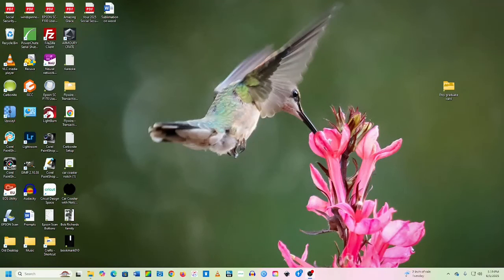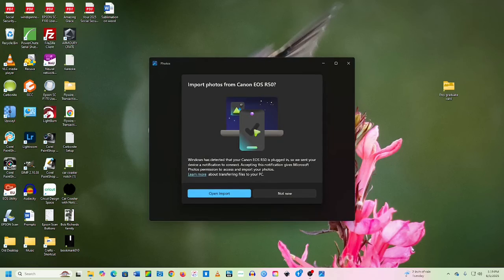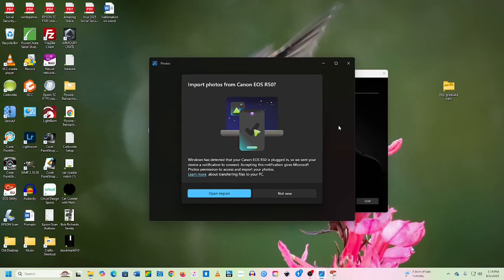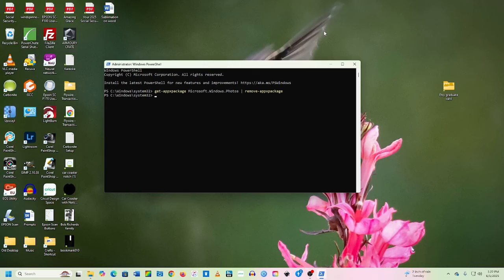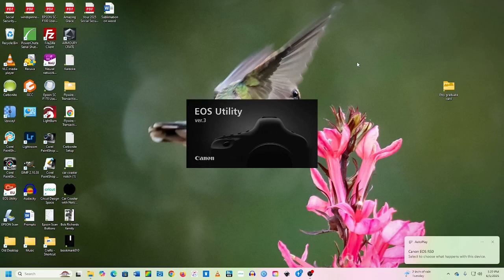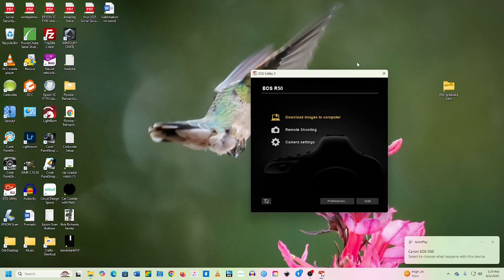Prevent MS Photos Opening When Connecting USB Camera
How to remove Windows Photos kept trying to hijack the photo download process whenever I connected my Canon R50, so I removed it and replaced it with "One Photo Viewer". It can be reinstalled from the Microsoft store. I am using Windows 11.